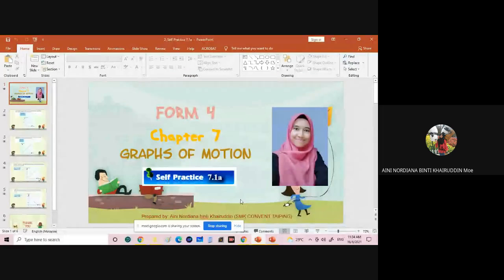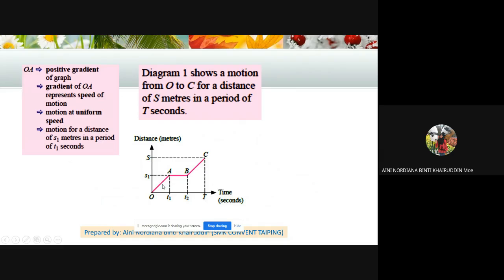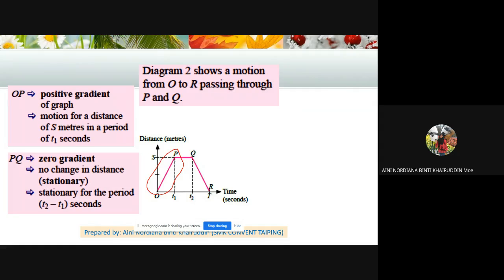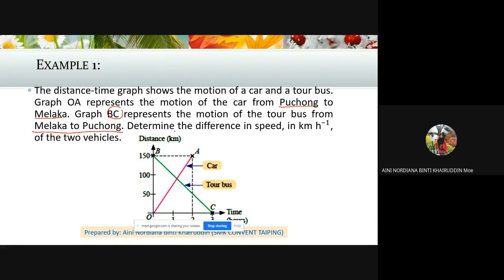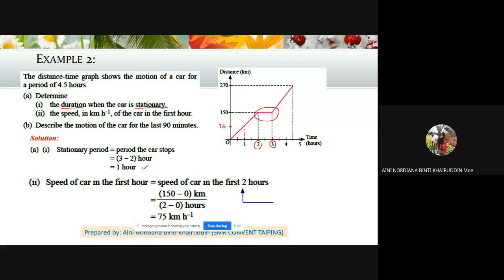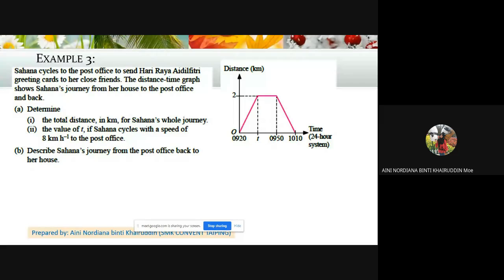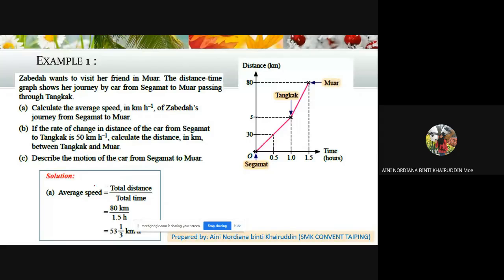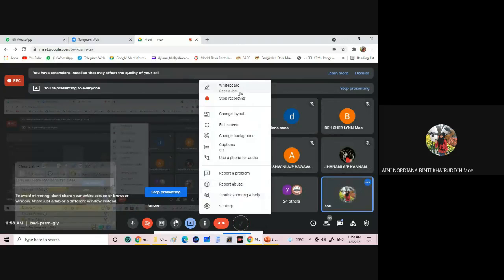4 Zamrud (16.6.2021)